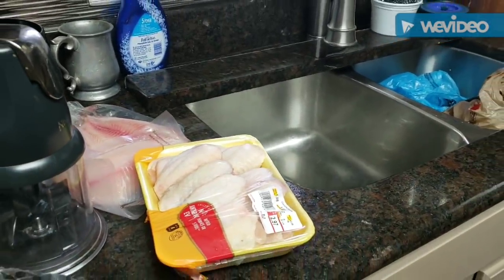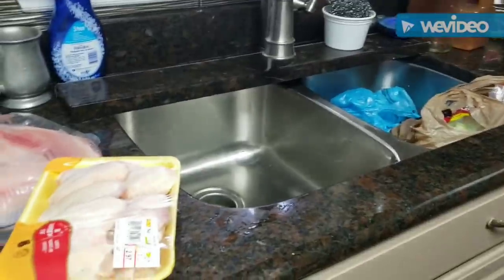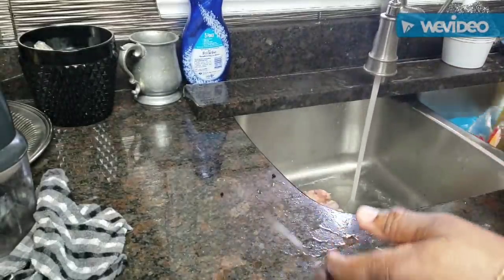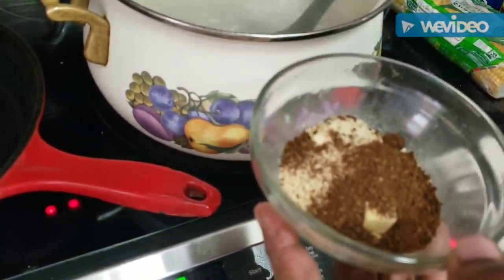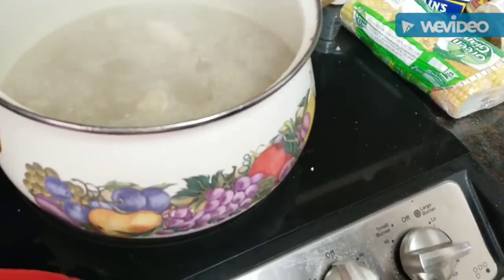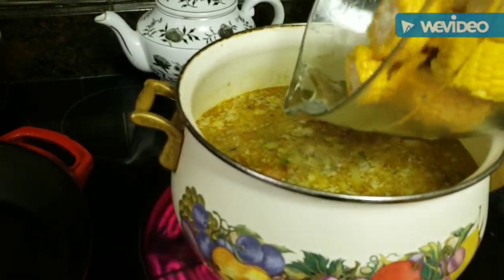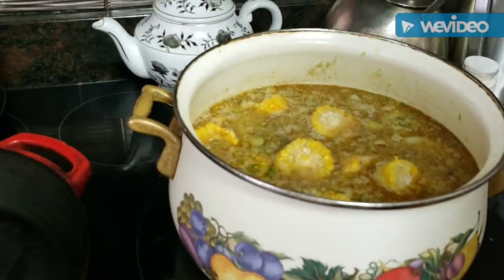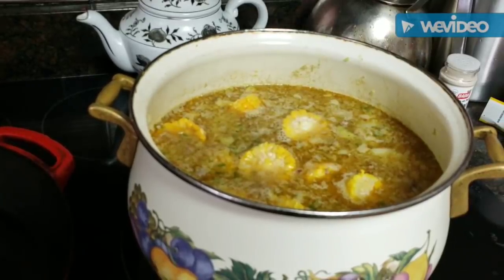Sunday Dinner! Peggie's Gumbo!!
How to prepare Peggiie's SCRUMPTIOUS  GUMBO! Add some rice and a big buttery slice of cornbread; my, my, my you just created a Sunday Feast ! Comeonin!!😘